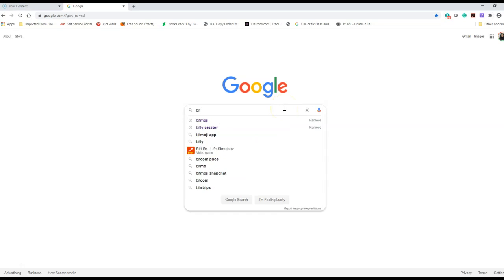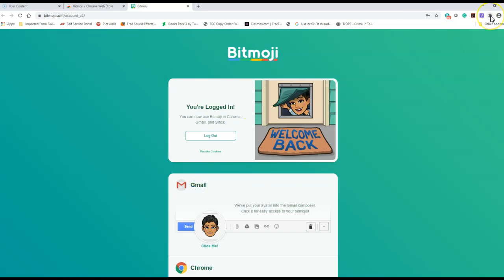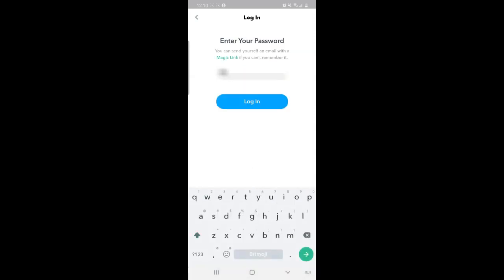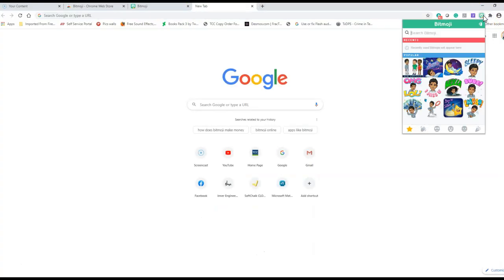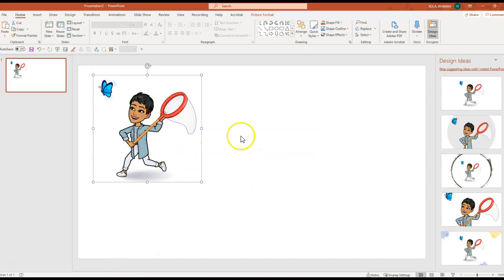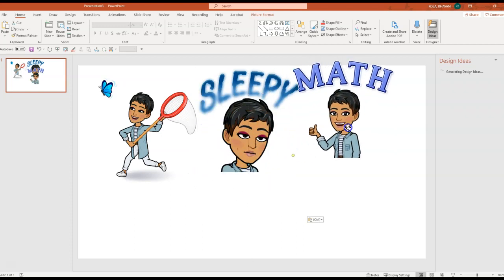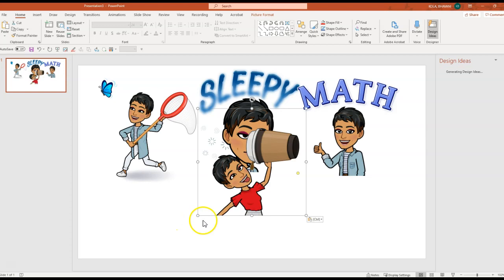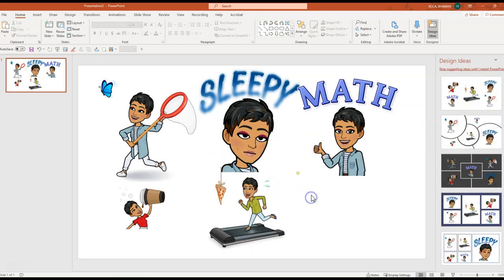Easiest way to create Transparent Bitmojis!!!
In this video you will learn how to create Transparent Bitmojis